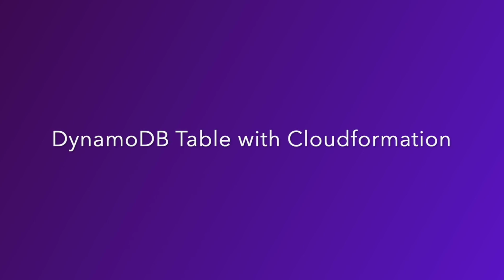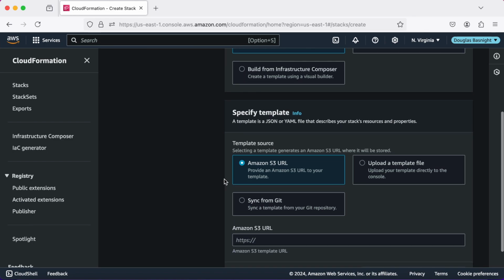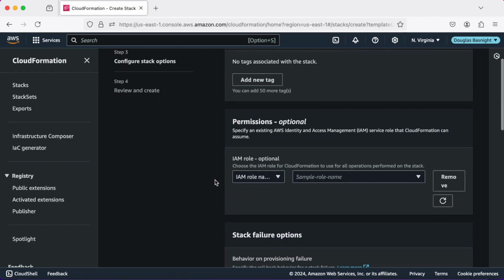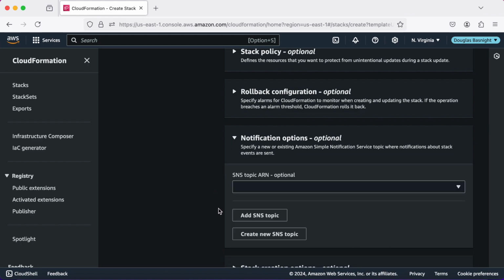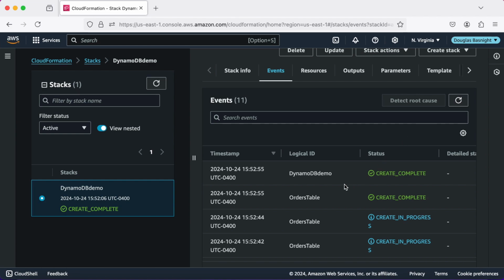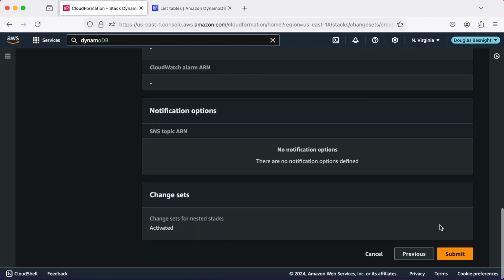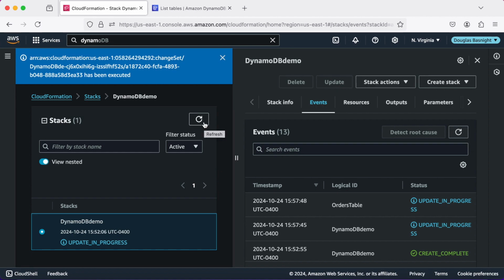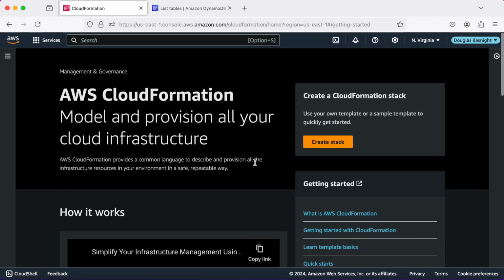Cloudformation create DynamoDB Table [Visual Demo]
AWS Cloudformation: In this demo, we define a template file that will create a DynamoDB Table, and deploy it to AWS using Cloudformation.

Instructor @BeABetterDev